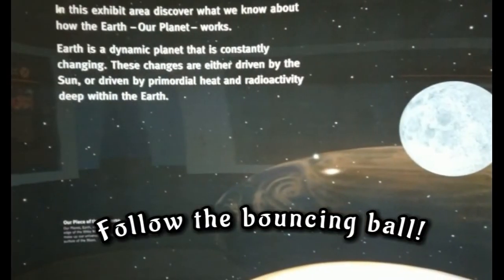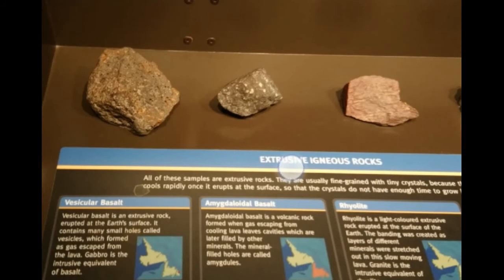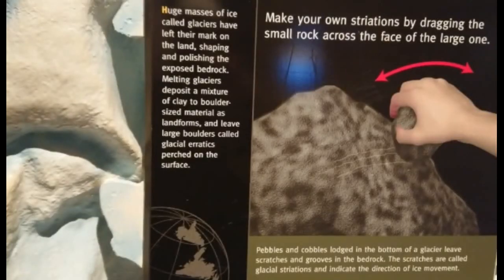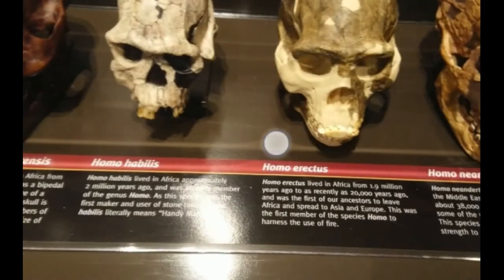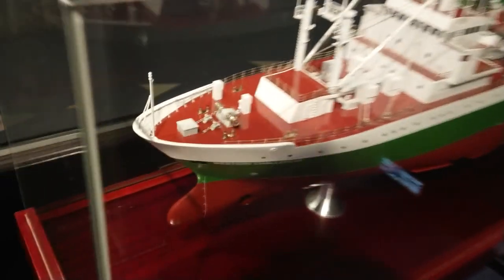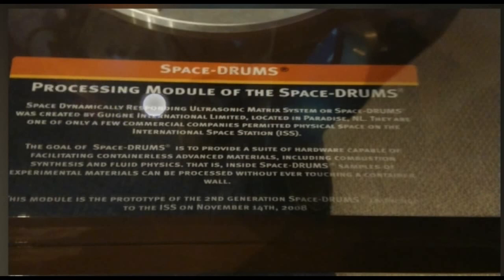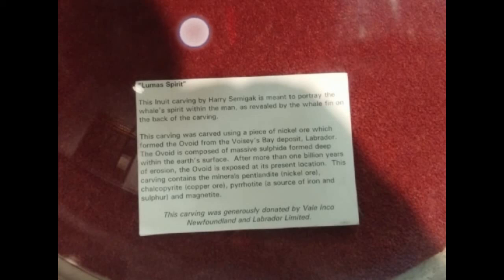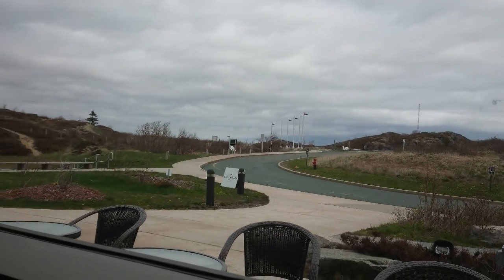30 🌎 Wandering Around St. John's Newfoundland | Day 2 | Exhibits at the Johnson GEO Centre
Wandering deeper into the exhibit spaces of the Johnson GEO Centre, we learn about the geology of Our Planet and Our Future in space exploration. After exiting the museum, I grab a quick and delicious lunch at the Newfoundland Chocolate Café inside Signal Hill Visitor's Centre.

Recorded on May 23rd, 2018